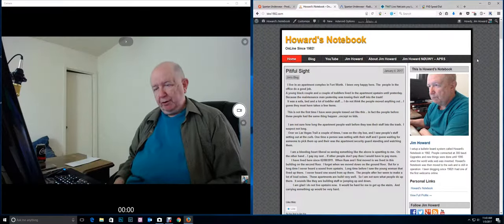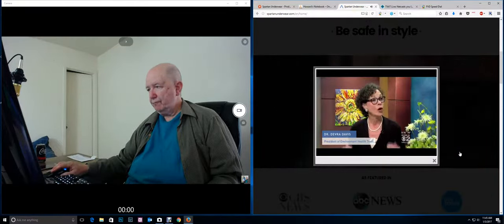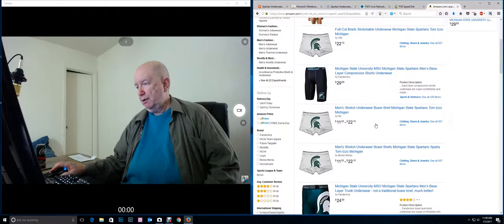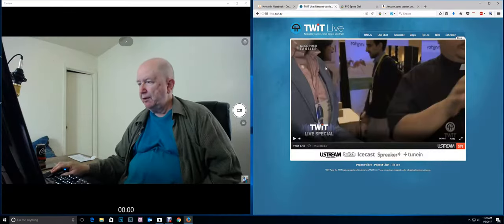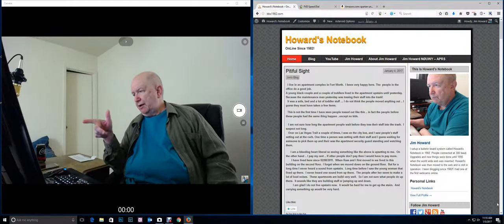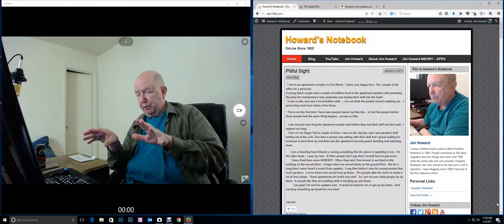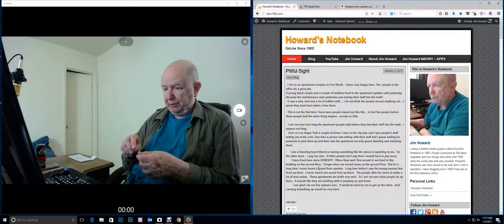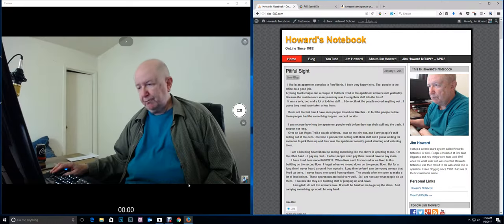ShowMe Video - Twit is making people sick!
A short little video about how watching Twit made me sick.
Also I was looking at underwear to protect my balls!